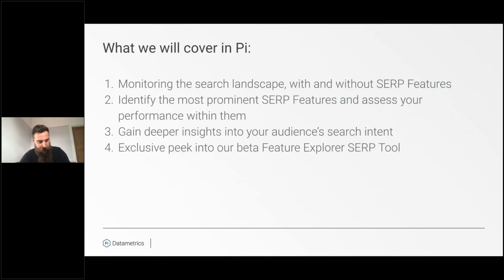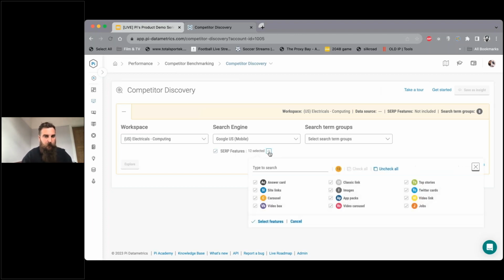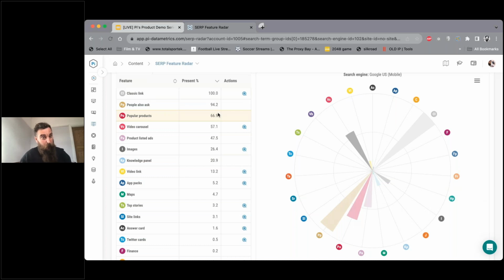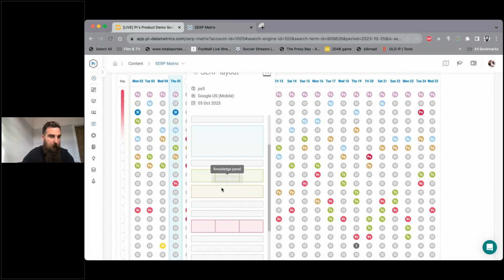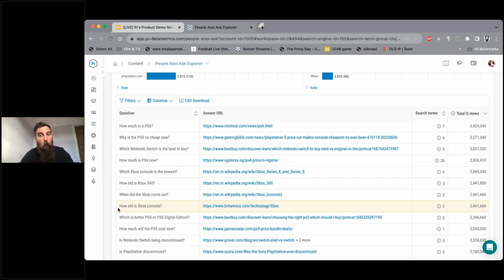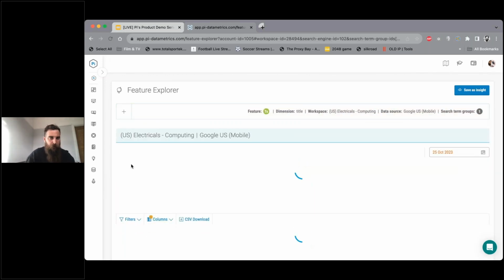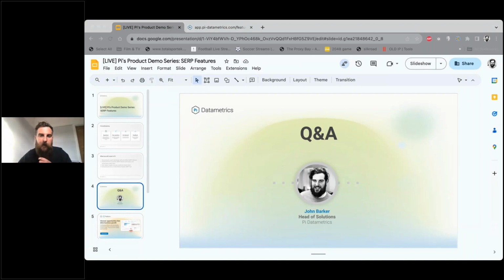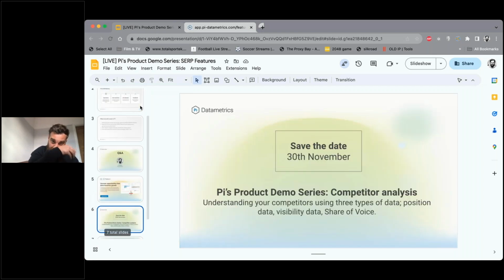Pi’s Product Demo Series: SERP Features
In the first instalment of our Product Demo Series, John Barker, Head of Solutions, will guide you through an exciting showcase of our cutting-edge SERP Feature tools:

- Explore Pi’s capabilities for monitoring the search landscape, both with and without SERP Features
- Utilise SERP Radar and SERP Matrix to identify the most prominent SERP Features and assess your performance within them
- Delve into the analysis of People Also Ask data to gain deeper insights into your audience’s search intent and uncover opportunities for creating intent-led content
- Get an exclusive peek into our beta Feature Explorer SERP Tool